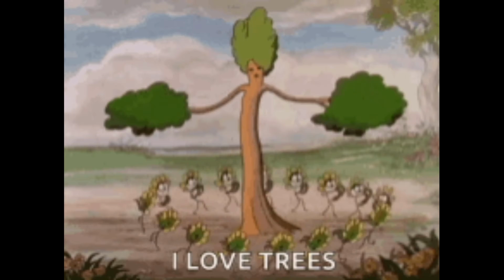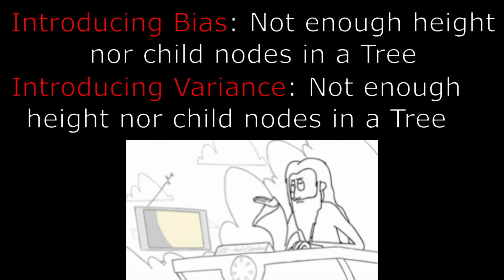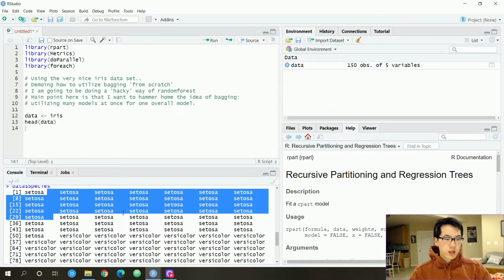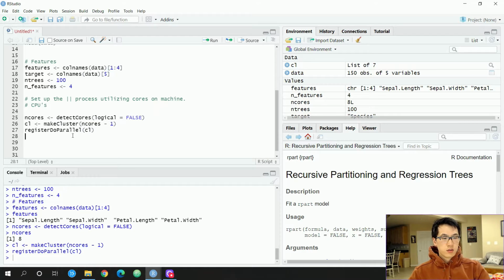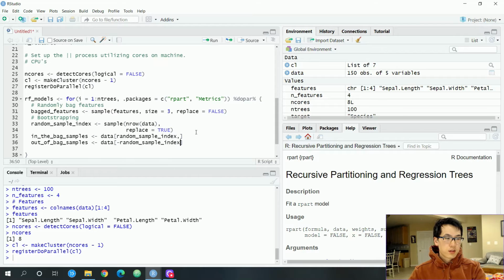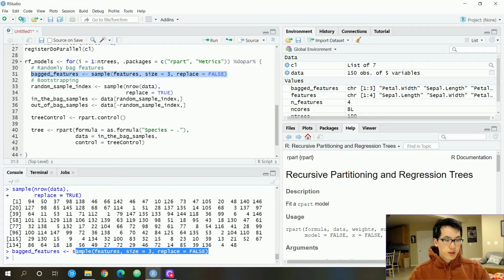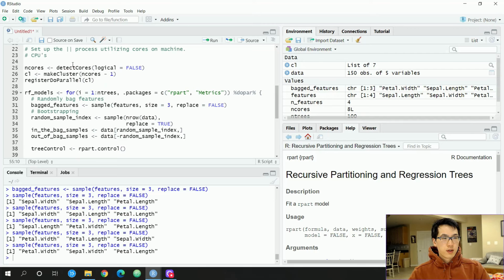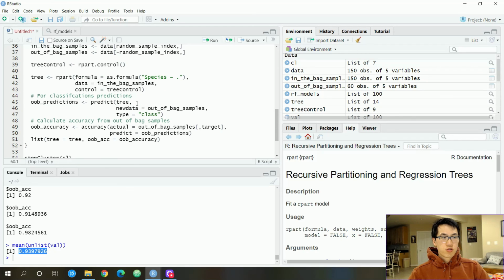Ensemble Method: Bagging (Bootstrap aggregating)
Ever wonder what bagging is and how it is used in the Machine Learning world? Look no further! This is a comprehensive guide on what bagging is and how it is used. This is complete with an R example.

0:00 - What is bagging? (Bootstrap aggregating)
3:38 - Data Setup
6:15 - Parallelization Setup + Tree setup
14:03 -  Aggregation